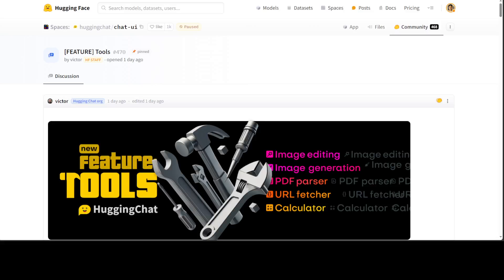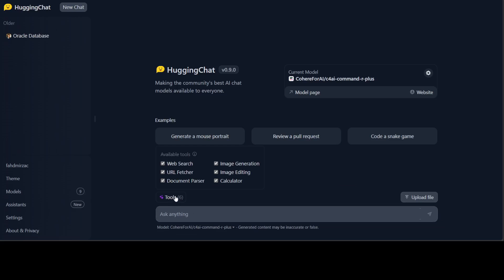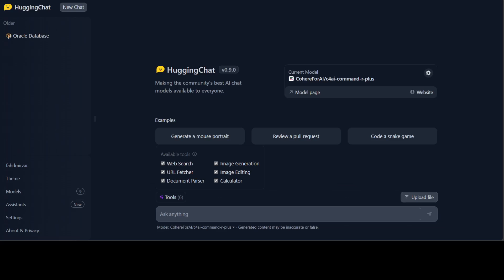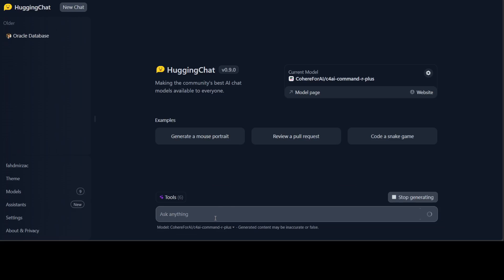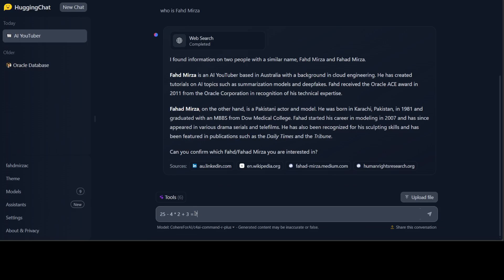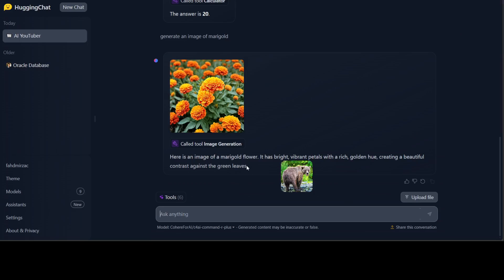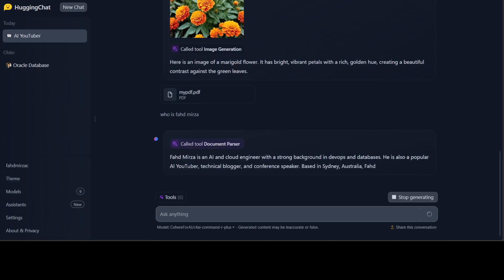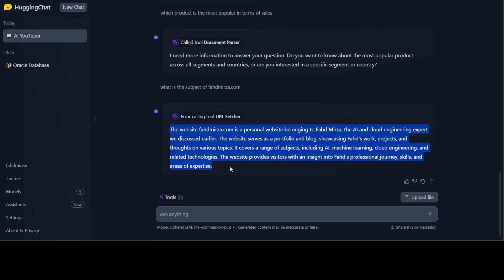Use Tools and Function Calling on HuggingChat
This video introduces Tools on HuggingChat. Tools open up a wide range of new possibilities, allowing the model to determine when a tool is needed, which tool to use, and what arguments to pass (via function calling).